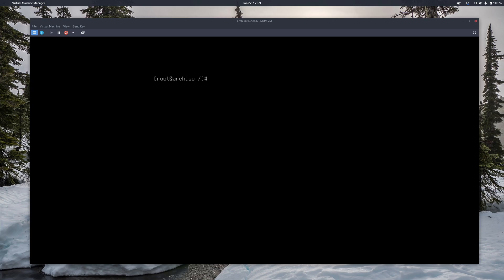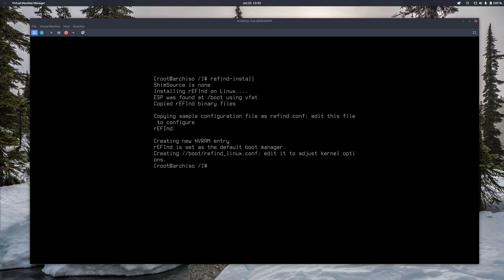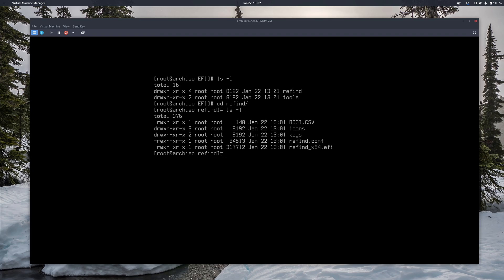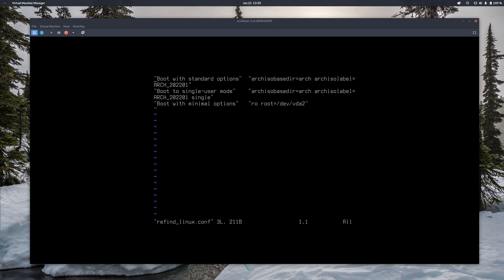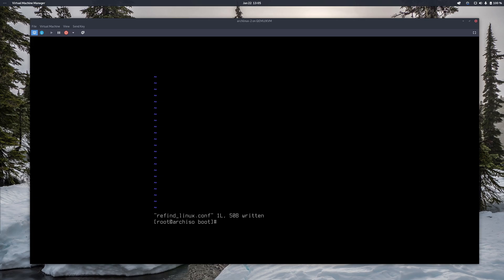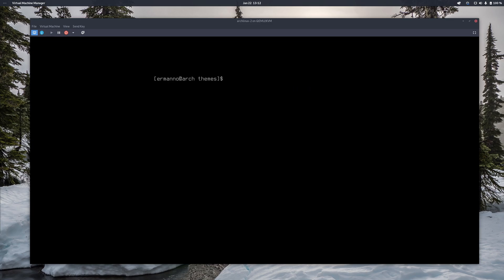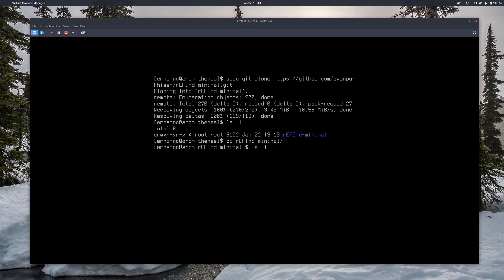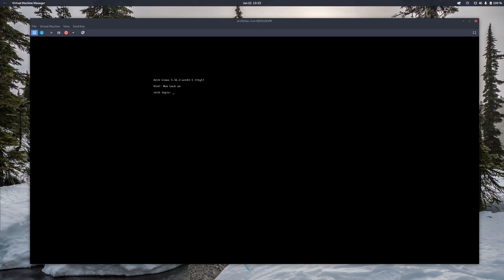Customizing rEFInd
In this video, I am going to install and configure the rEFInd bootloader with a theme and icons.

My Hardware:
AMD Ryzen 9
32 GB RAM